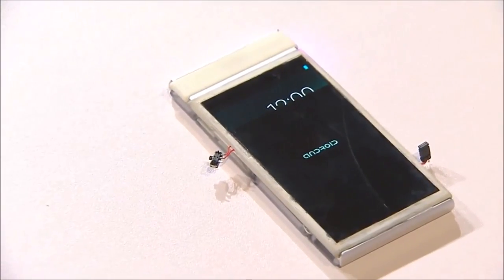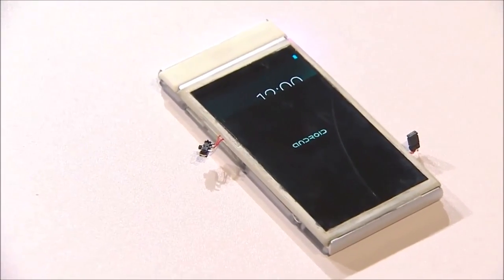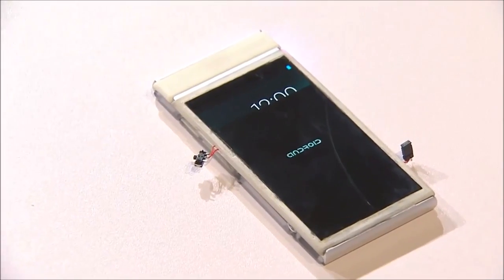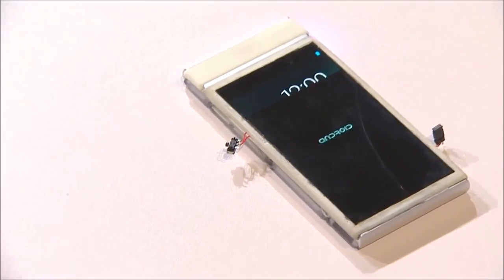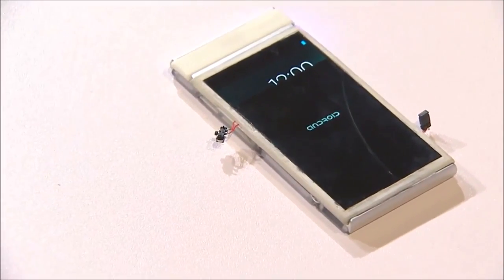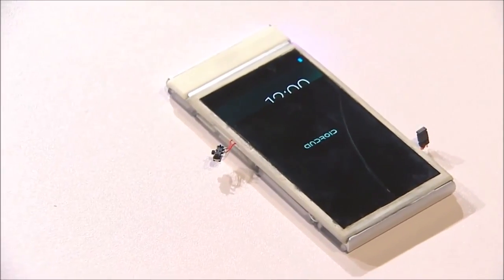Demonstração do Project Ara no Google I/O 2014